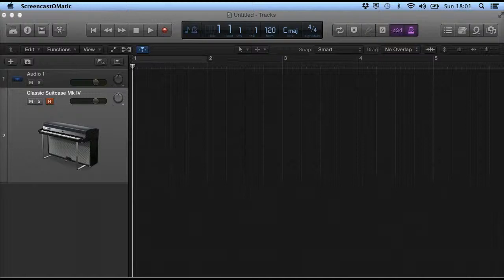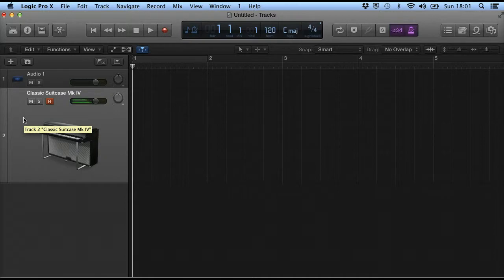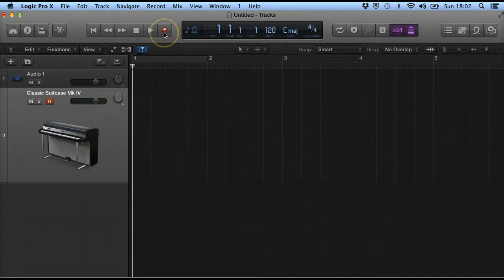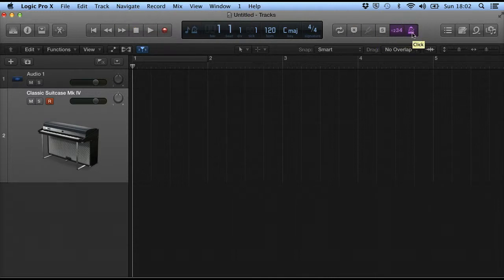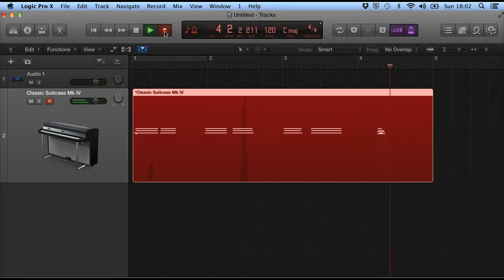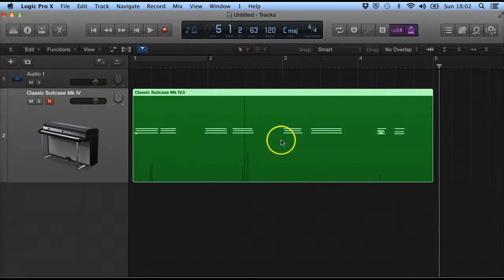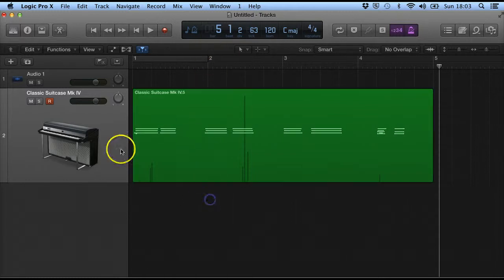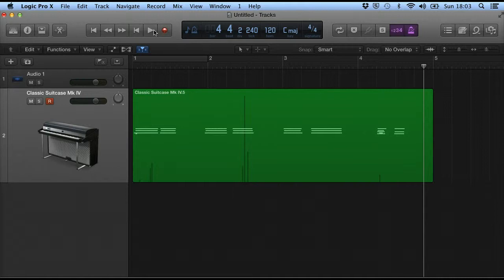Logic Pro X MIDI Tutorial 4 - Basic MIDI recording